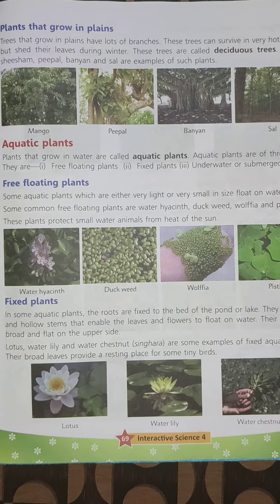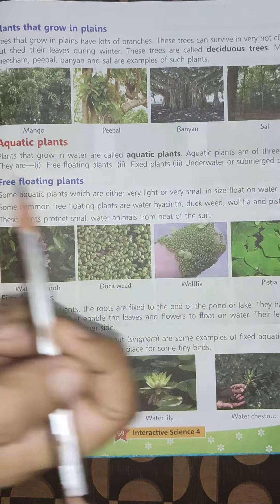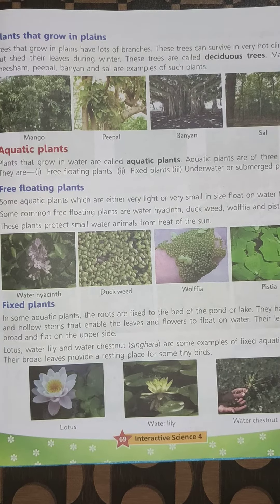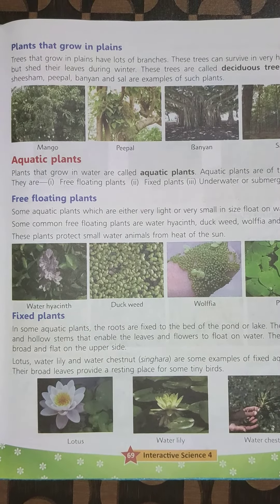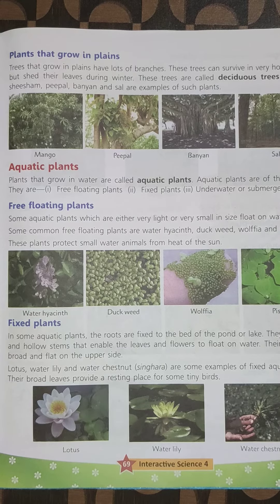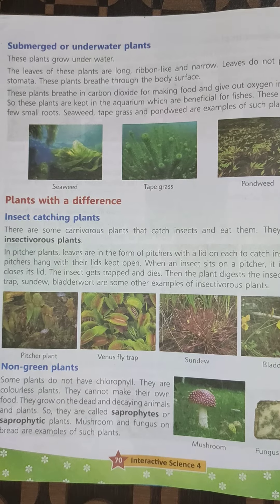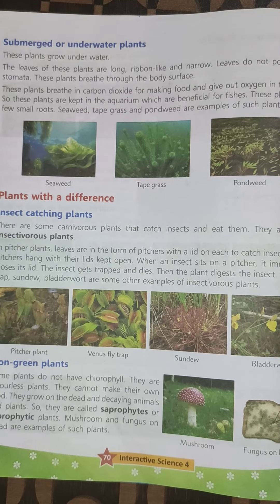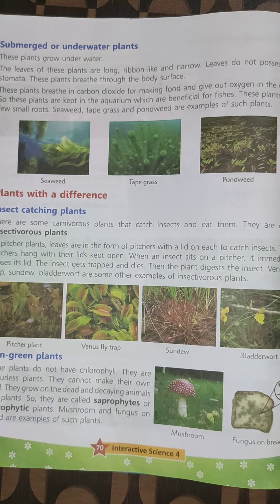4 B Sci chp 7 part 3